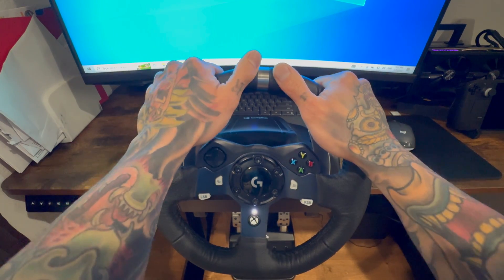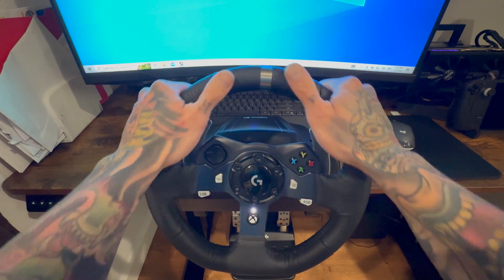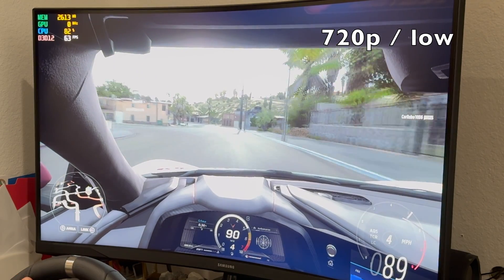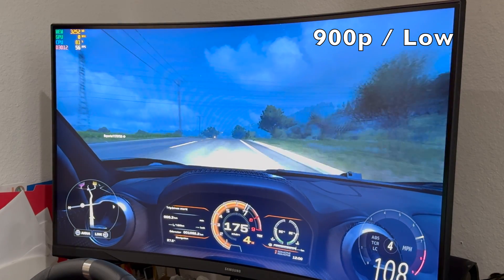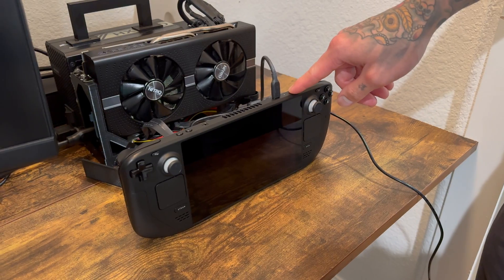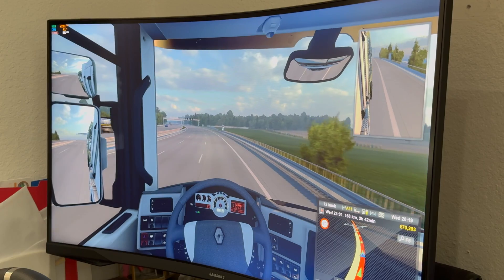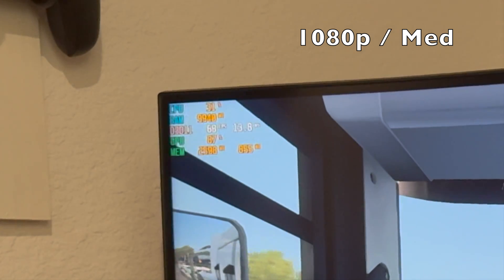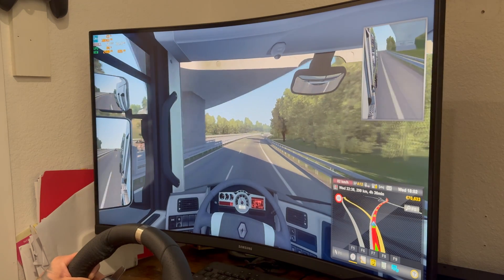Sim Racing on the Steam Deck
How to Sim race on your Steam Deck

If you want to try hooking up a steam deck to a Steering wheel Her are some key notes:

1 - Do it on Windows, not worth the hassle on Steam OS
2 - Make sure to download the latest Steering wheel drivers.
3 - Manage your expectations.

International shipping for the Mark 9.1 backplate: